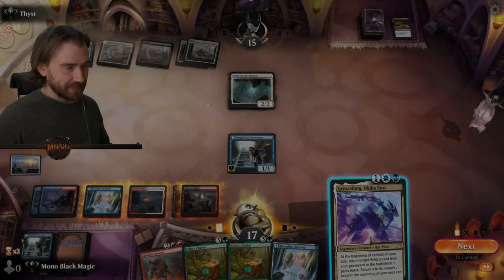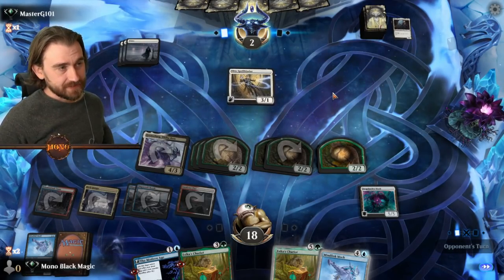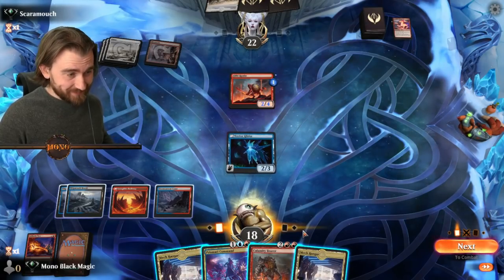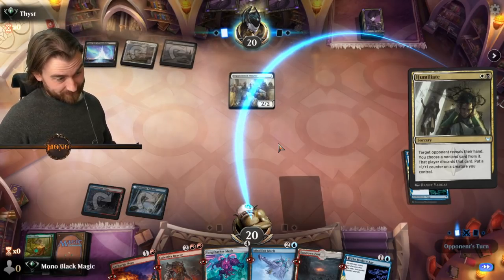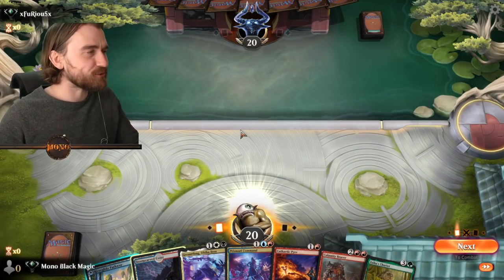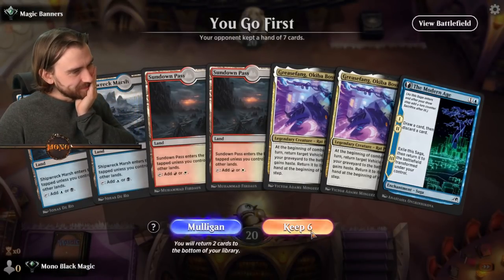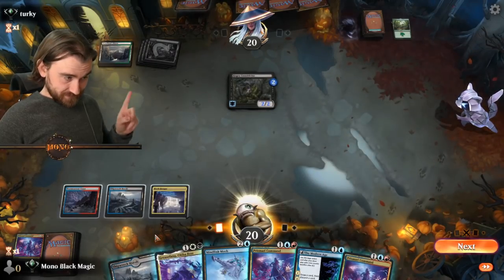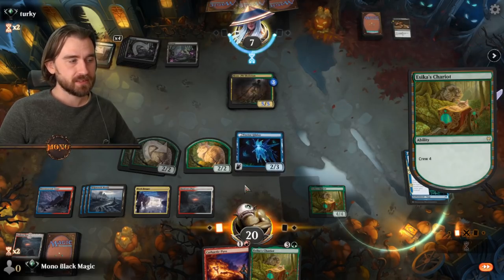IS THIS BETTER THAN GREASEFANG? OTK COMBO Standard MTG Arena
Deck
4 Greasefang, Okiba Boss (NEO) 220
4 Riverglide Pathway (ZNR) 264
4 Sundown Pass (VOW) 266
4 Calamity Bearer (KHM) 125
4 Mindlink Mech (NEO) 62
4 Suspicious Stowaway (MID) 80
4 The Modern Age (NEO) 66
4 Haunted Ridge (MID) 263
4 Shipwreck Marsh (MID) 267
4 Stormcarved Coast (VOW) 265
4 Mech Hangar (NEO) 270
4 Esika's Chariot (KHM) 169
4 Prismari Command (STX) 214
4 Cathartic Pyre (MID) 133
4 Surgehacker Mech (NEO) 260